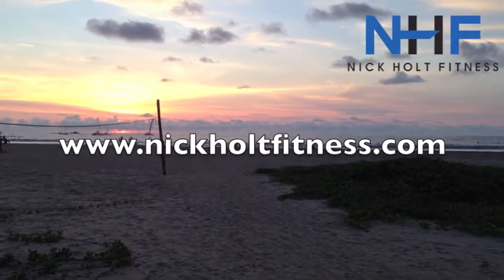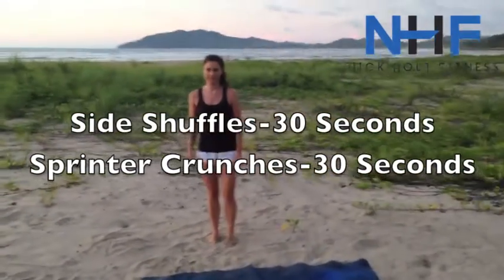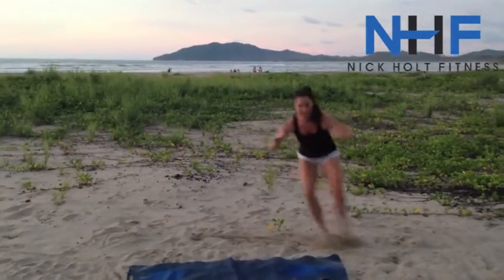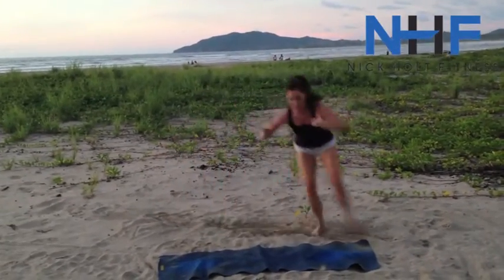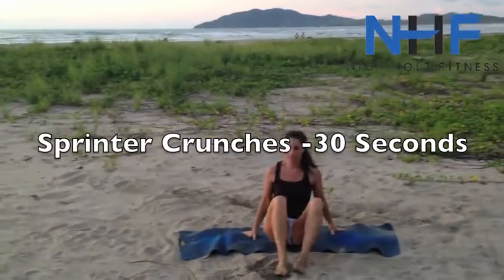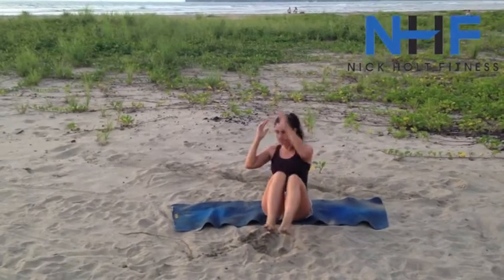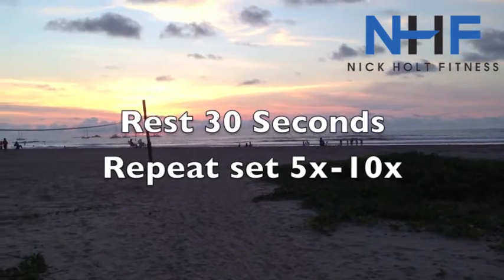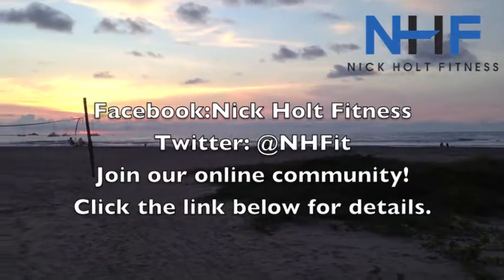Nick Holt Fitness Fat Burning Workout: Side Shuffles & Sprinter Crunches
NHF Weekly Fat Burning Workout: 30 seconds of Side Shuffles and 30 seconds of Sprinter Crunches. For maximum results, make sure to repeat this set 5x - 10x. For more exercises, nutrition tips, and your free copy of our e-book: 5 Keys To Killer Fat Loss, head over